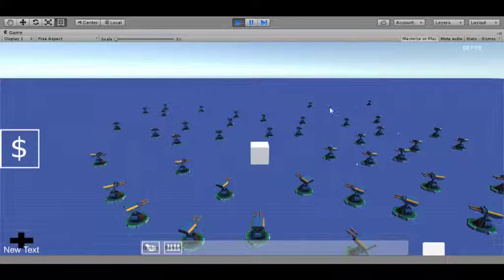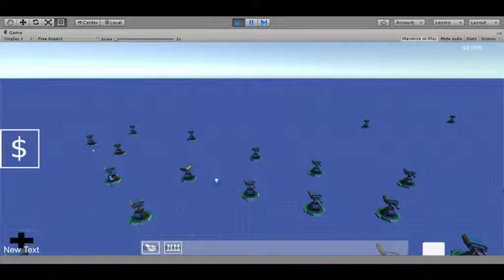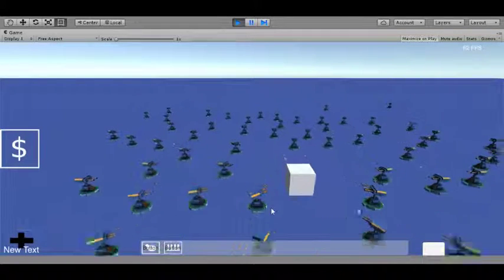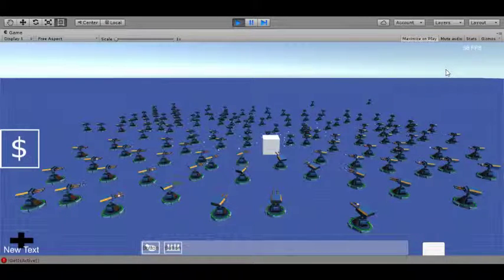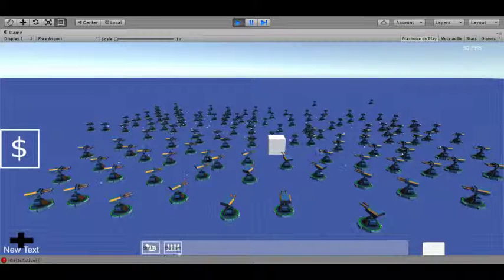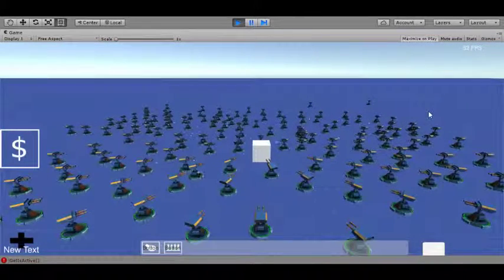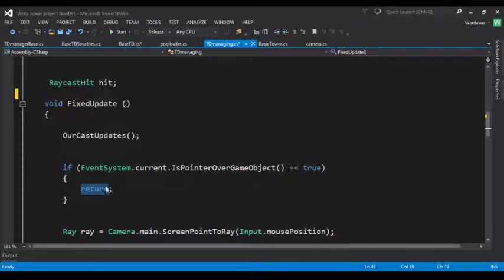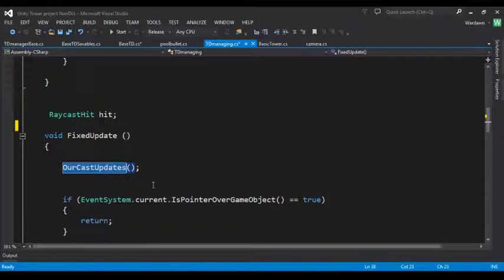Unity 3D Tutorial Making a A Tower Defence Game (Shooting I Detected) Part 3